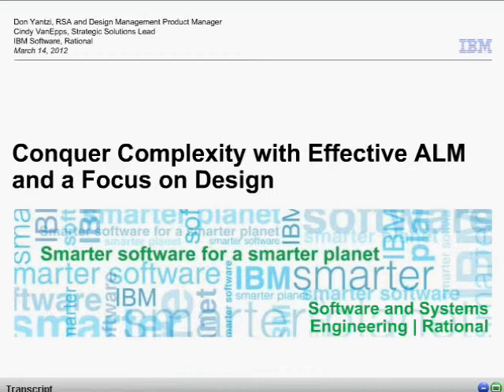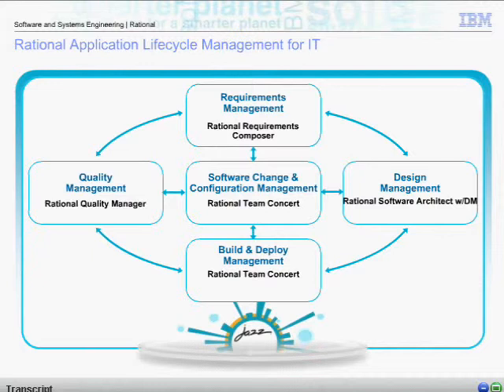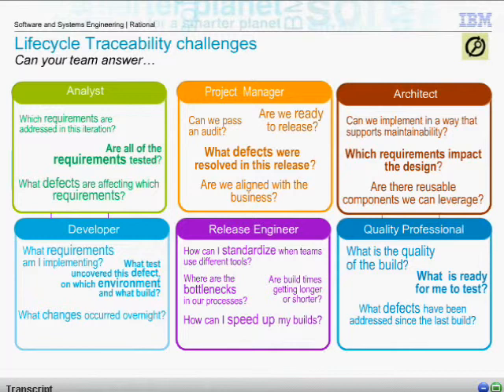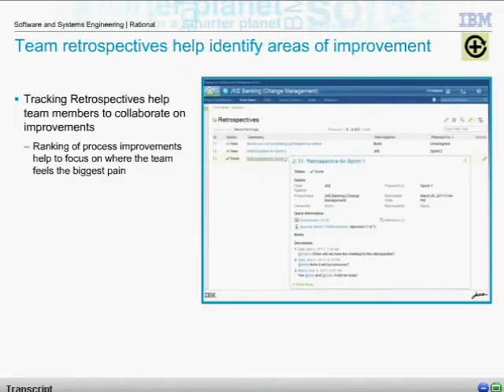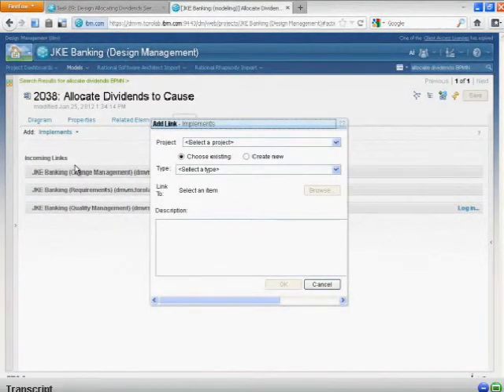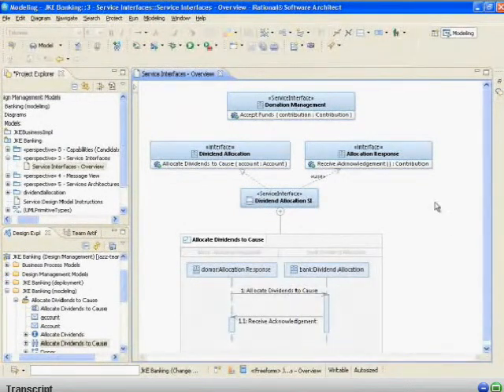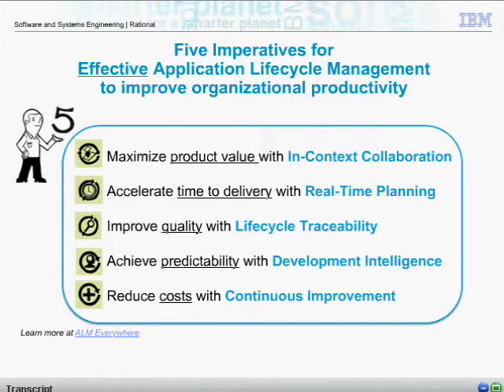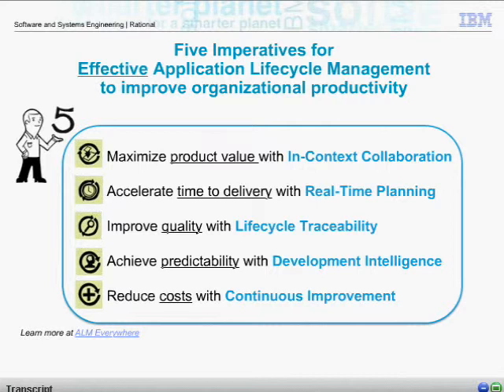Conquer Complexity with Effective ALM and a Focus on Design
Complexity is the biggest challenge faced by companies looking to deliver innovative applications, products and solutions while managing costs. An integrated approach to application lifecycle management (ALM) that includes design management can help! Join Don Yantzi, IBM Collaborative Design Management, and Cindy VanEpps, IBM Strategic Solutions, as they share how a focus on design and the adoption of five imperatives for effective ALM can help you manage complexity, improve quality, reduce costs and increase collaboration across the entire team. They will also demonstrate IBM tooling that supports a collaborative approach to design, development and lifecycle management and allows teams to now involve stakeholders from across the organization and beyond in the design process.